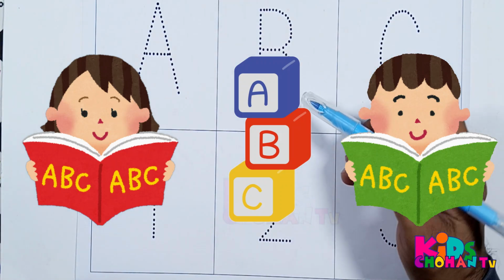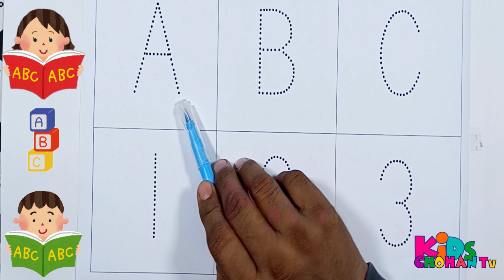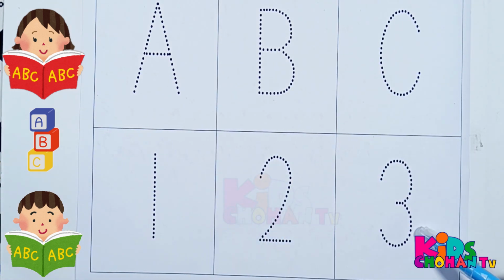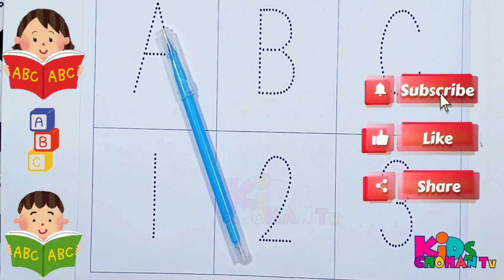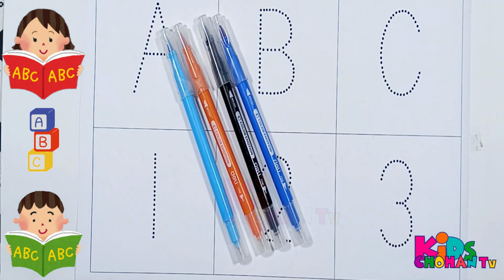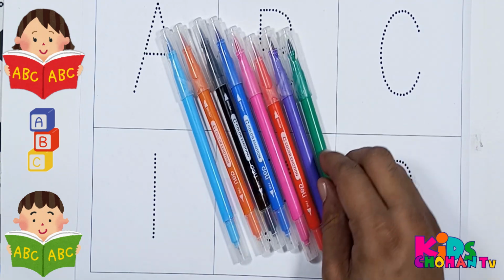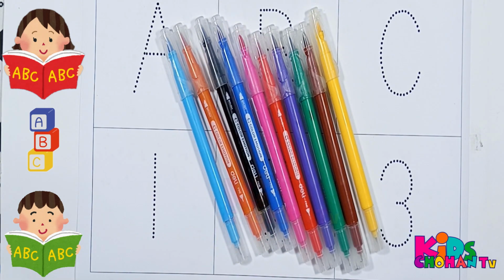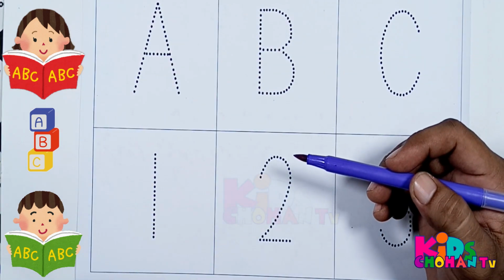ABCD Alphabet Song, ABCD Phonic Song, The Alphabet, One two three, 1 to 100 count, 77